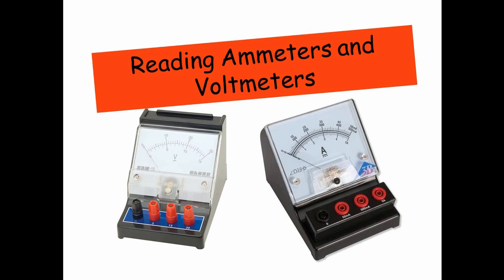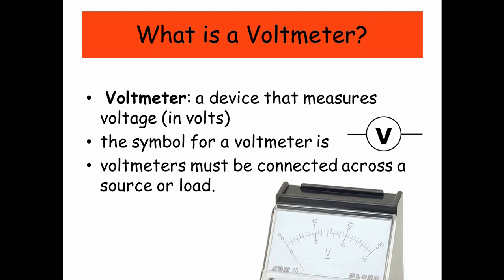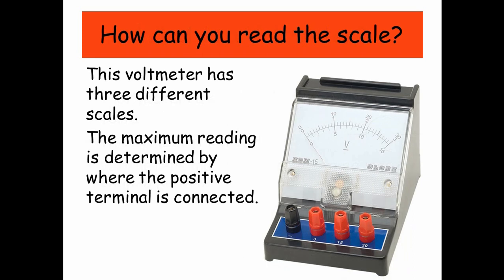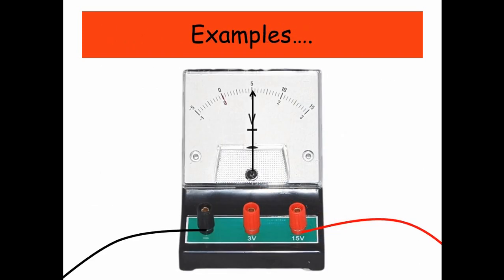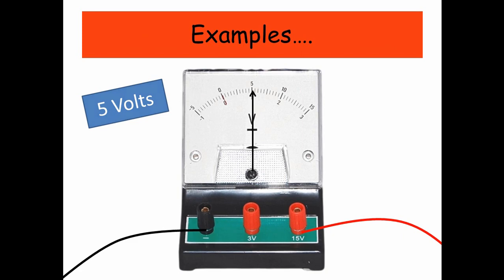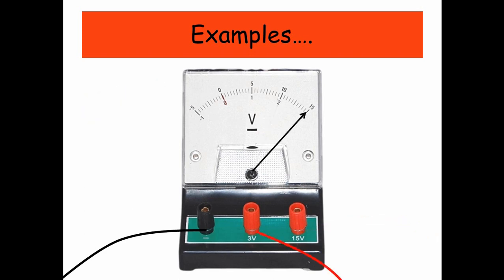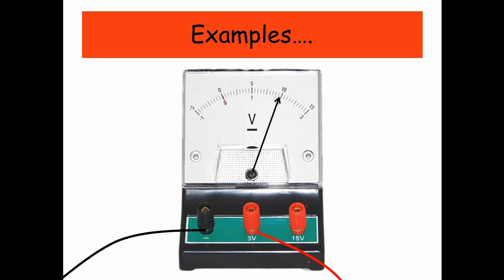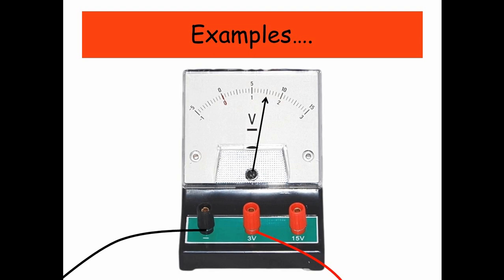Ammeters and Voltmeters - IGCSE Physics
This video covers the basics of Ammeters and Voltmeters and how to read the analog scale - With examples..